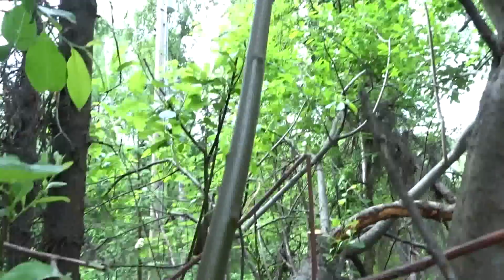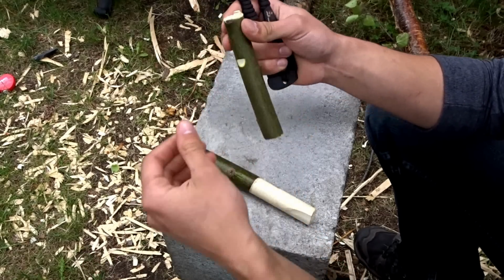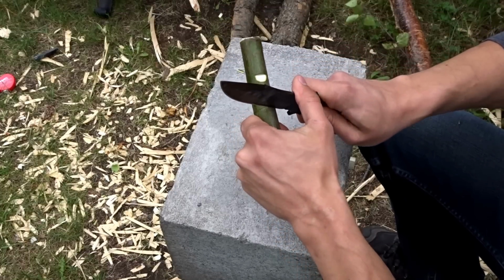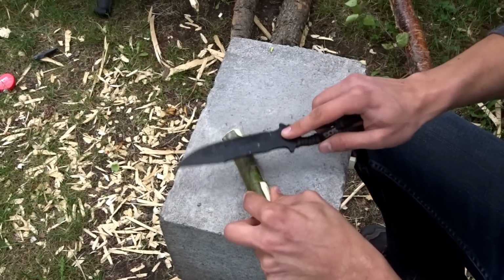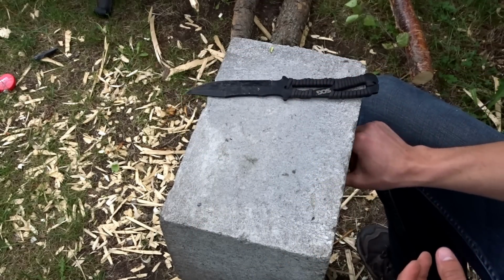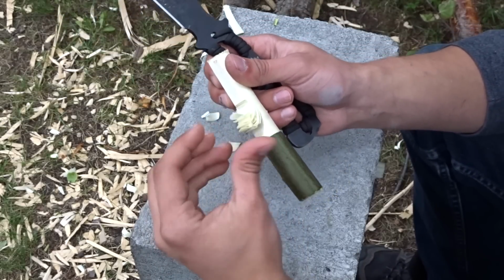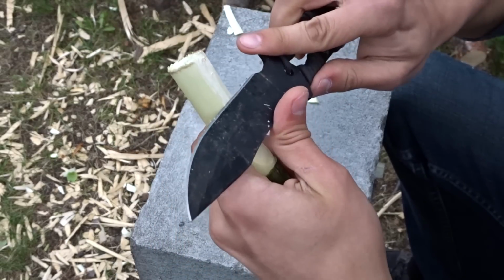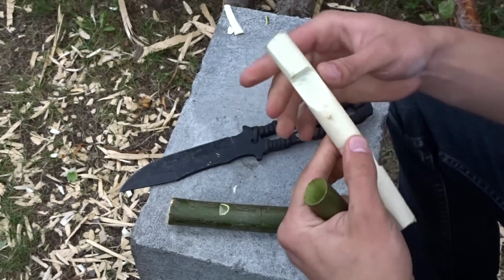How to make a wooden survival whistle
This video goes over how to make a wooden survival whistle out of a tree branch. Overall it takes about 5-10 minutes depending on the type of wood your using and how comfortable you are with wood carving. The only things you'll need to make the whistle are a piece of wood and a knife. When choosing a tree branch to carve, make sure it's a young branch (1-2 years old), that insures that the bark will be easy to remove. Another thing to consider is you should use live wood, the bark from dead wood can be too brittle to remove without breaking and you need the cylinder of bark to remain intact to keep the airflow directed at the resonance chamber of the stick.